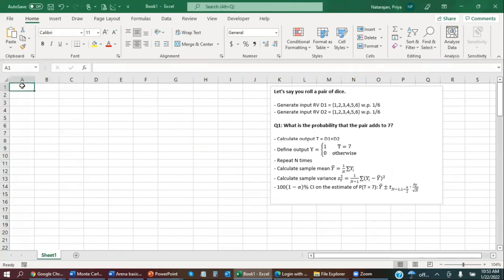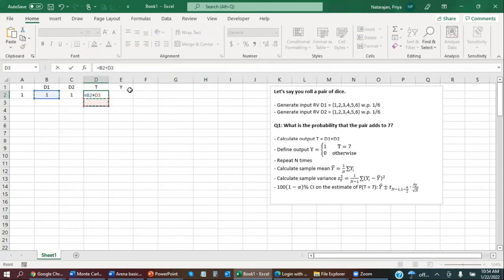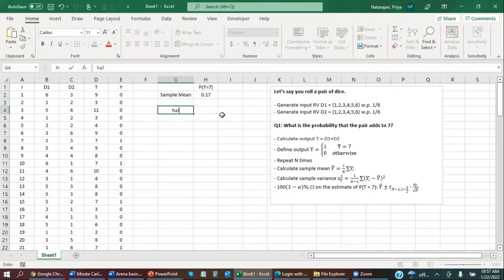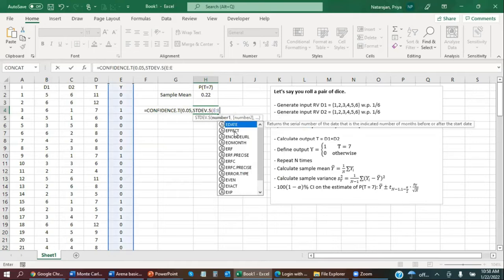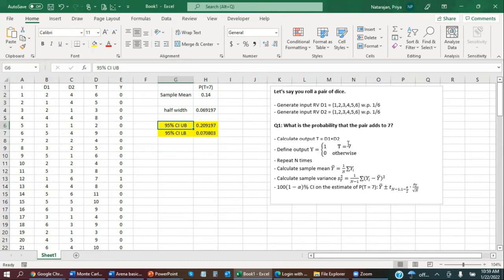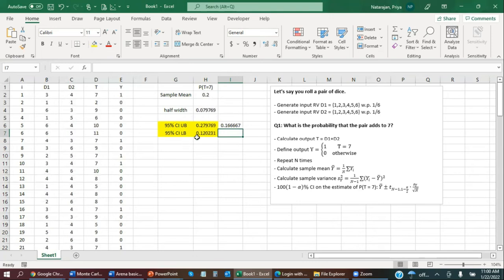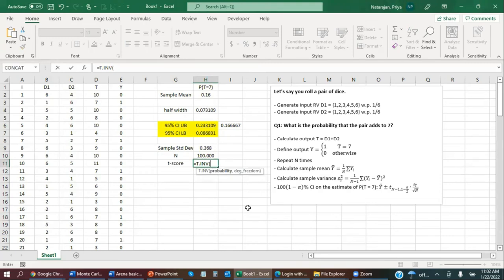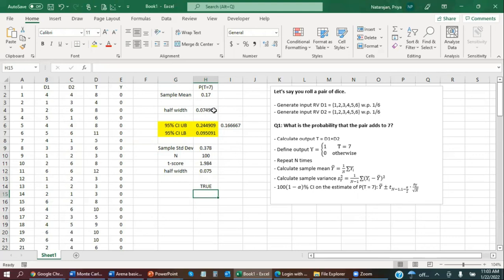A (Very) Simple Monte Carlo Simulation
This is a simple example I created to demonstrate Monte Carlo Simulations in Excel